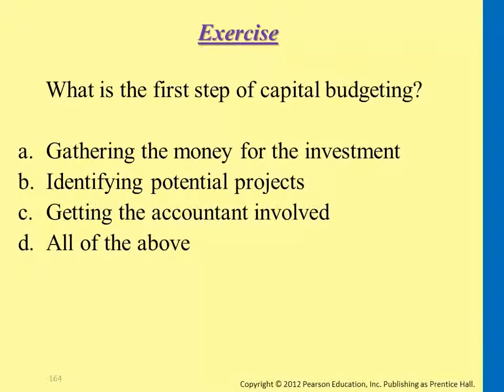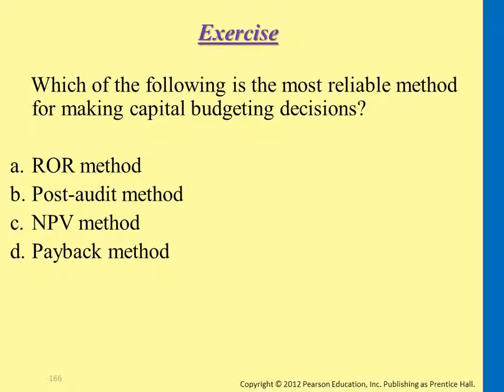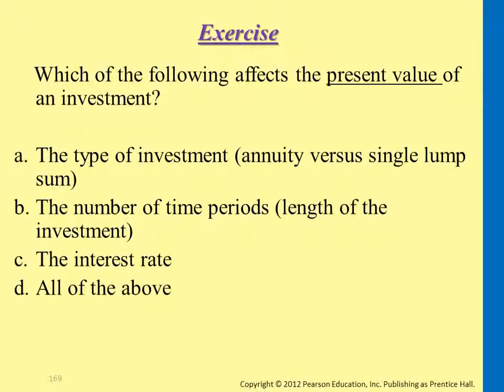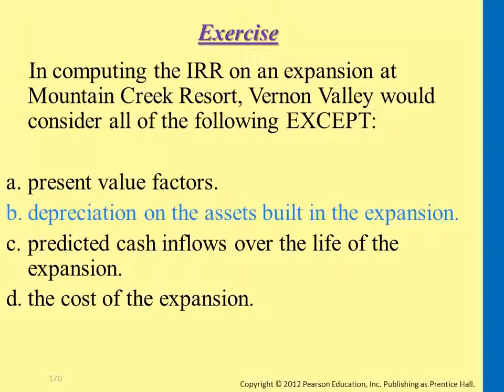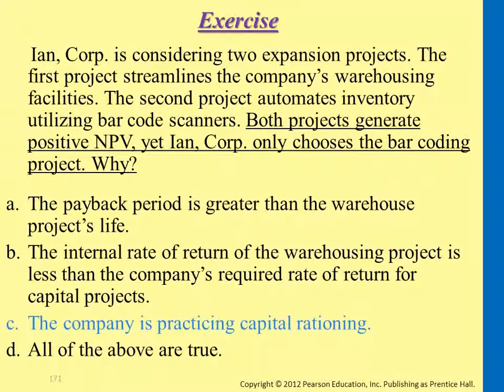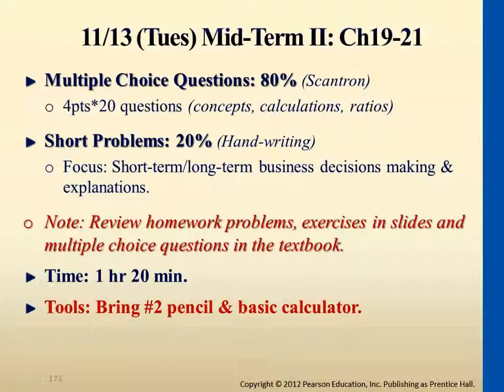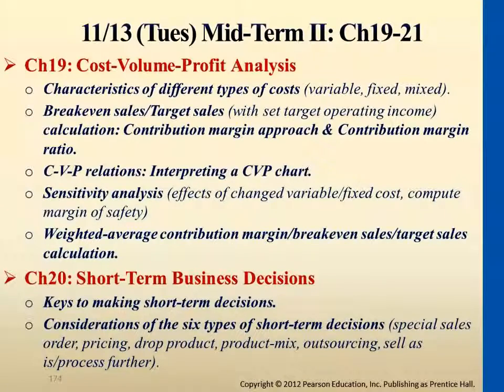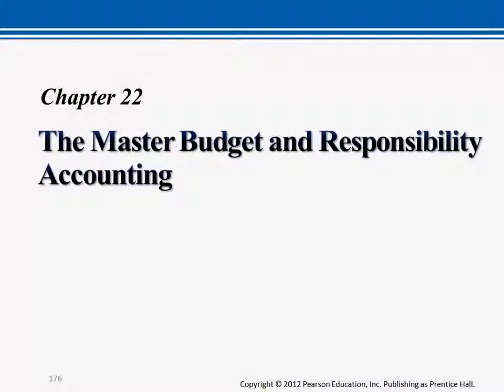NPV and IRR Multiple Choice Questions